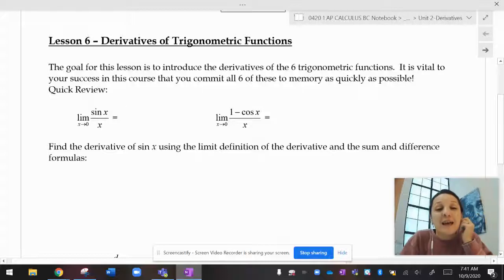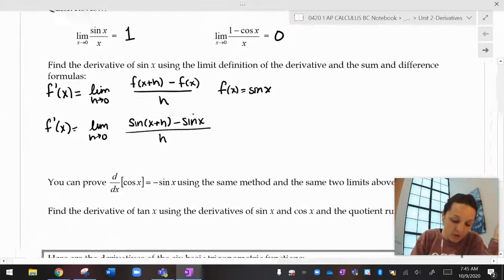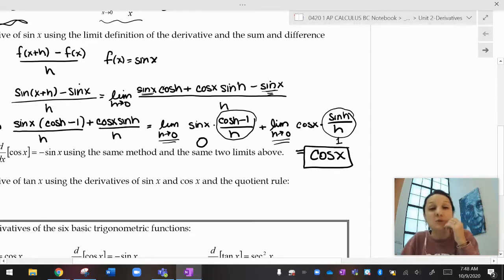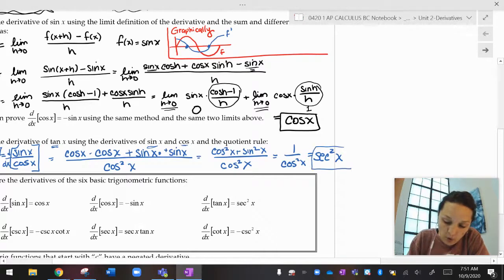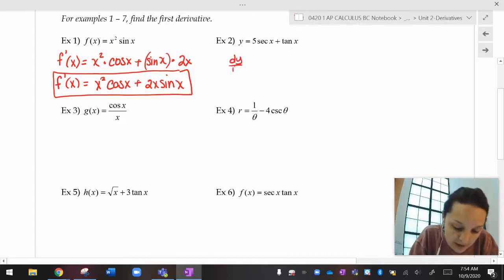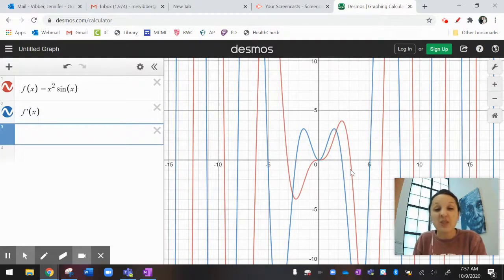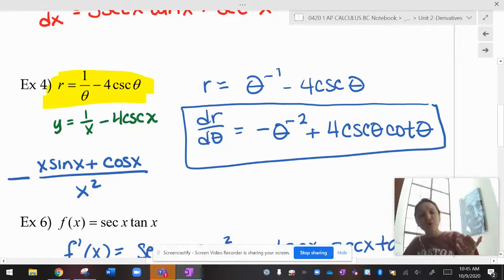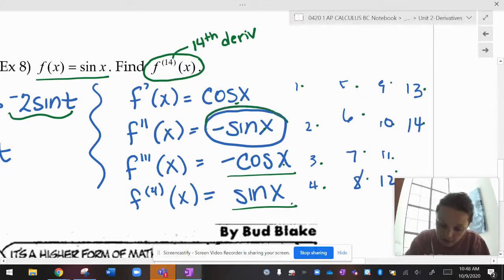Trig Derivs Lesson